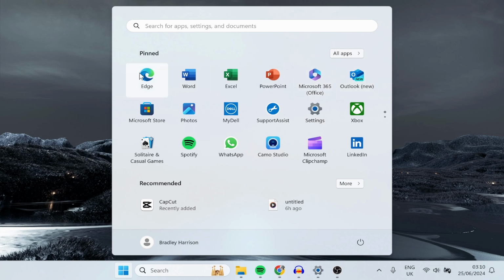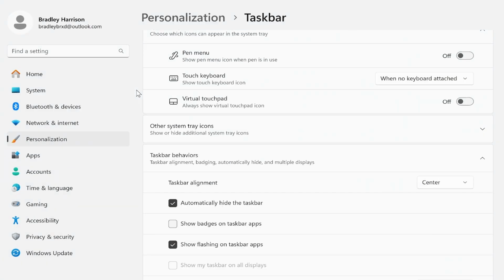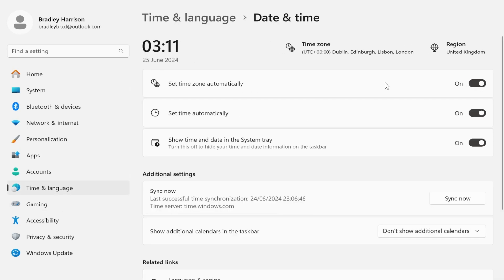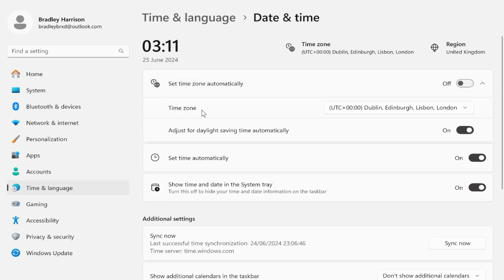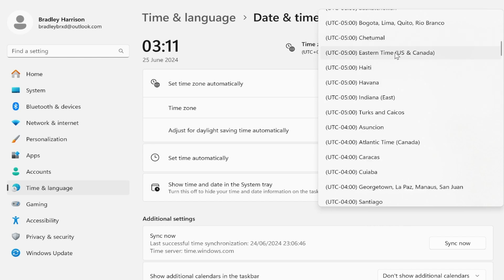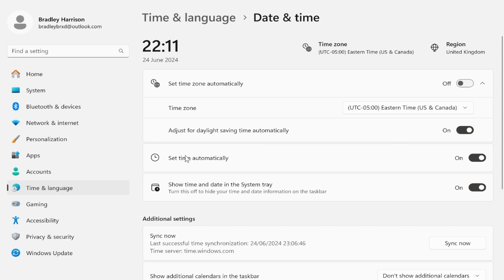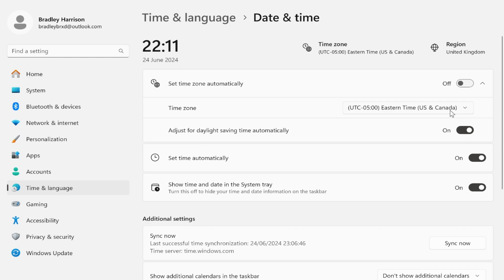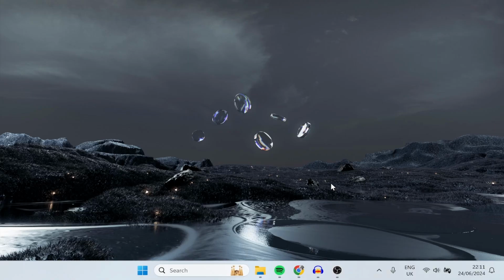How To Change Time Zone on Windows 11 (Step By Step)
In this video, I show you how to change Time Zone on Windows 11. Did this video help? Thanks!